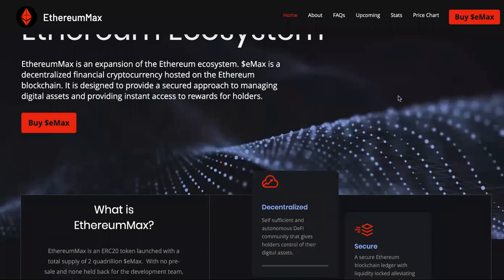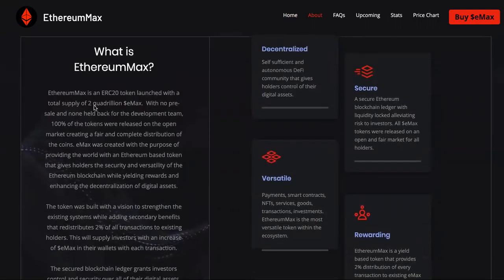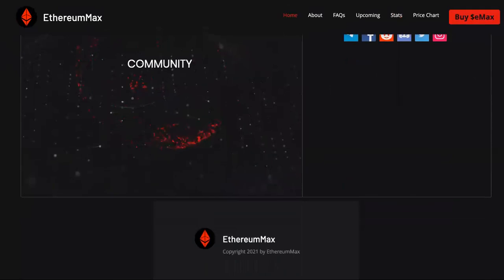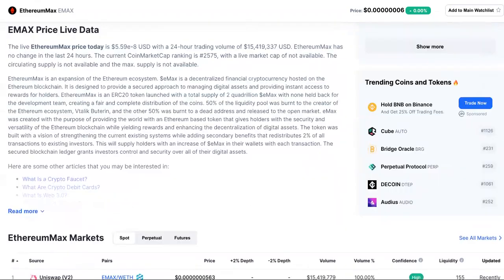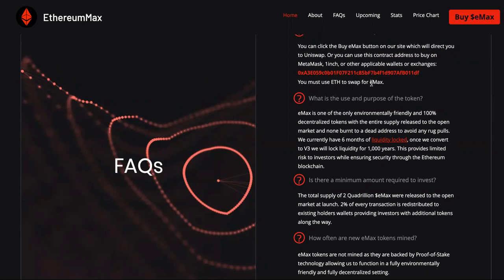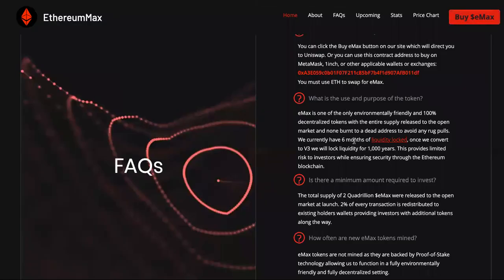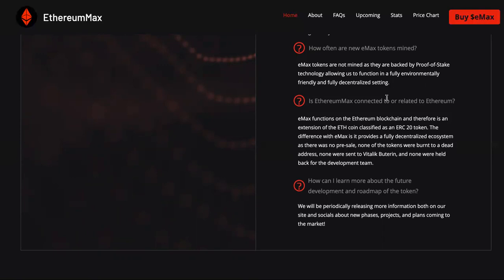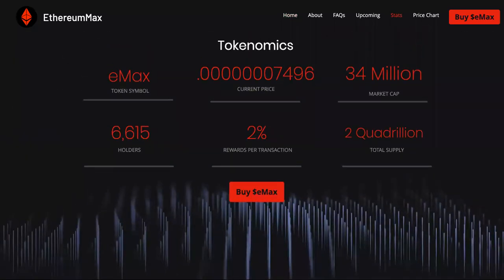ETHEREUM MAX| Ways HOW To Buy Emax Crypto + What's Ethereum Max Price As Of May 17th?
What's Ethereum Max Cryptocurrency, How To Buy Emax Crypto & What's Ethereum Max Price As Of Today? Text " BANK IN A BOX " To For Your OWN Online Bank Platforms PLUS Systems For Collecting Daily Automatic Payments To Your Account With No Sales OR Marketing Skills!

What is EthereumMax?
EthereumMax is an ERC20 token launched with a total supply of 2 quadrillion $eMax.  With no pre-sale and none held back for the development team, 100% of the tokens were released on the open market creating a fair and complete distribution of the coins. eMax was created with the purpose of providing the world with an Ethereum based token that gives holders the security and versatility of the Ethereum blockchain while yielding rewards and enhancing the decentralization of digital assets.
EthereumMax is an expansion of the Ethereum ecosystem. $eMax is a decentralized financial cryptocurrency hosted on the Ethereum blockchain. It is designed to provide a secured approach to managing digital assets and providing instant access to rewards for holders.
Where and how can I buy EthereumMax?

You can click the Buy eMax button on our site which will direct you to Uniswap. Or you can use this contract address to buy on MetaMask, 1inch, or other applicable wallets or exchanges: 0xA3E059c0b01F07F211c85bF7b4f1d907AfB011df

You must use ETH to swap for eMax.

What is the use and purpose of the token?

eMax is one of the only environmentally friendly and 100% decentralized tokens with the entire supply released to the open market and none burnt to a dead address to avoid any rug pulls. We currently have 6 months of liquidity locked, once we convert to V3 we will lock liquidity for 1,000 years. This provides limited risk to investors while ensuring security through the Ethereum blockchain.

Is there a minimum amount required to invest?

The total supply of 2 Quadrillion $eMax were released to the open market at launch. 2% of every transaction is redistributed to existing holders wallets providing investors with additional tokens along the way.

EMAX Price Live Data
The live EthereumMax price today is $5.59e-8 USD with a 24-hour trading volume of $15,419,337 USD. EthereumMax has no change in the last 24 hours. The current CoinMarketCap ranking is #2575, with a live market cap of not available. The circulating supply is not available and the max. supply is not available.